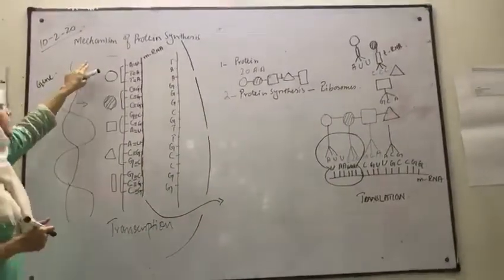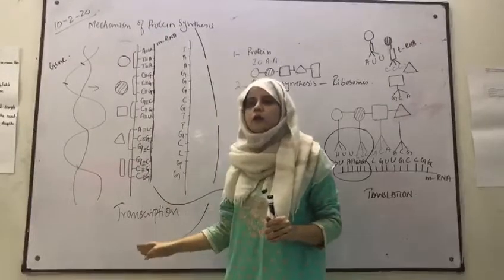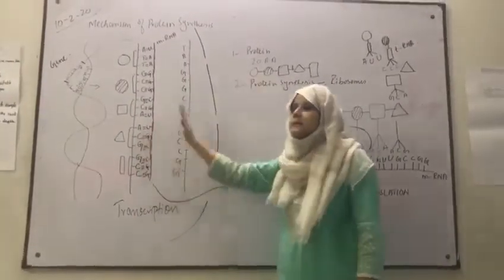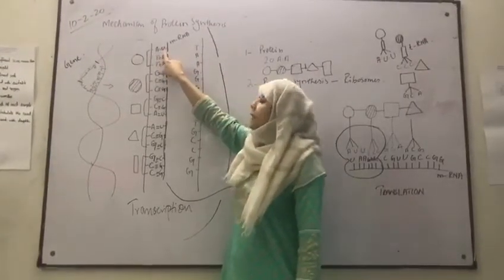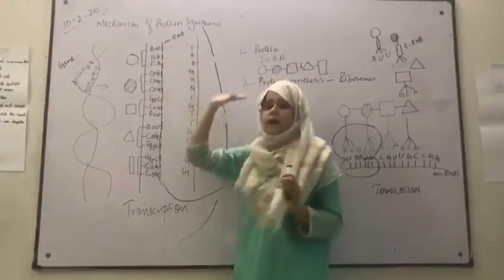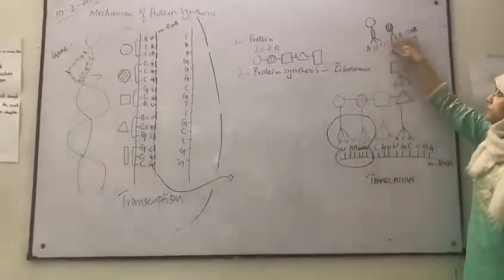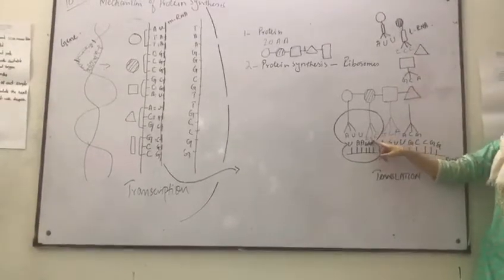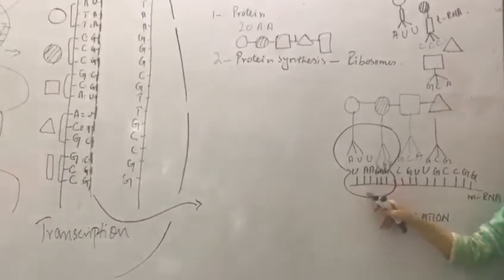Inheritance/ mechanism of protein synthesis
Should see these videos pertaining to structure ofDNA and replication of DNA before the mechanism of protein synthesis.